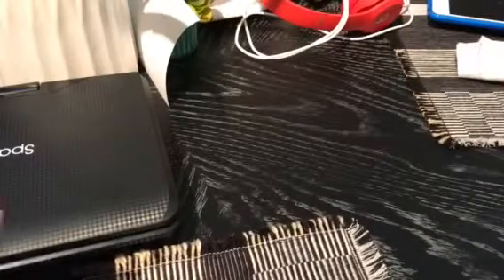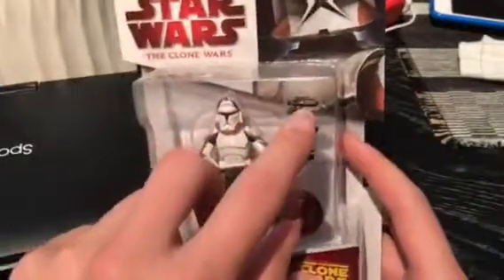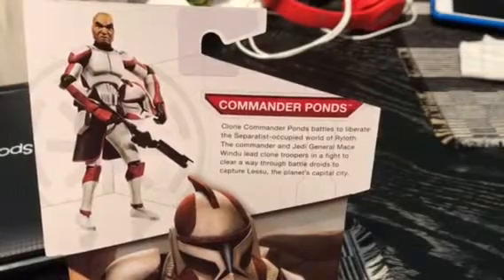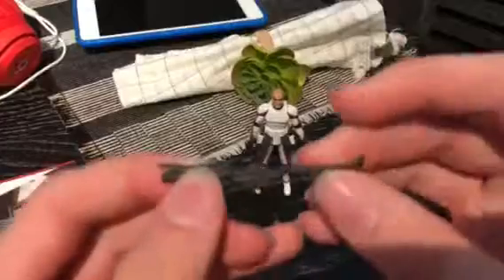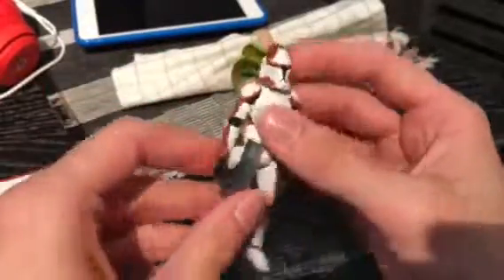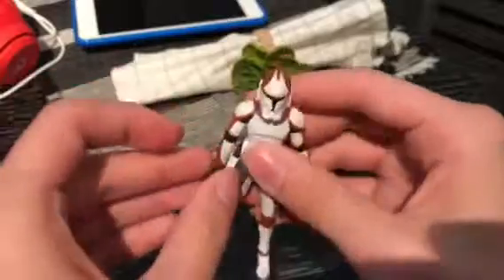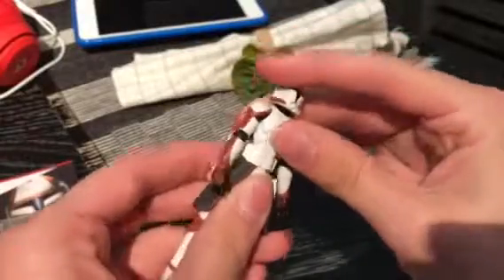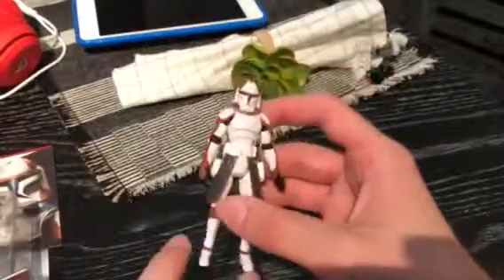Star Wars the Clone Wars: Commander Ponds Action Figure Review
A rare and cool collector's item to own.